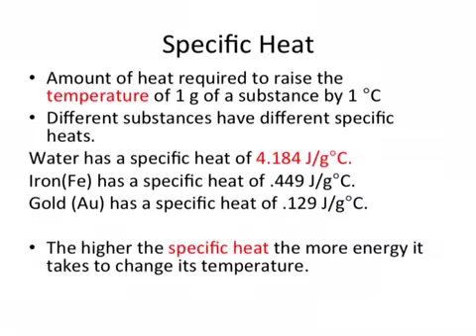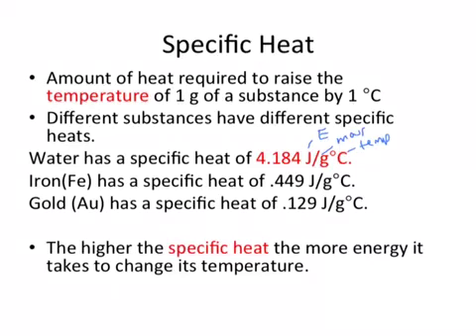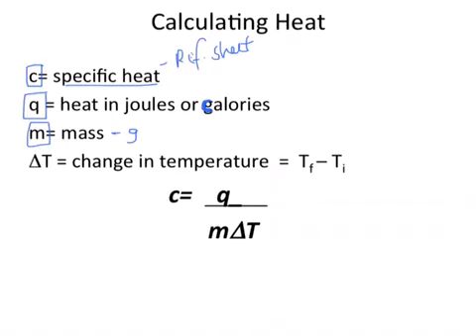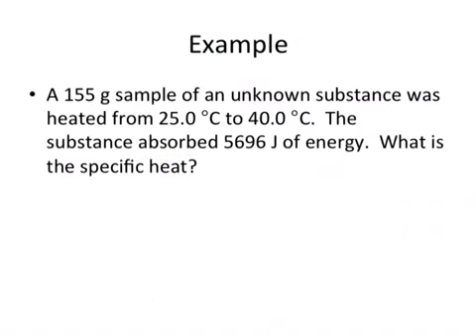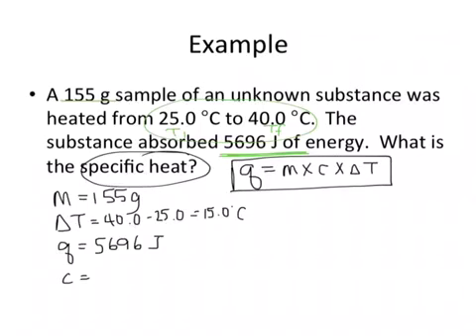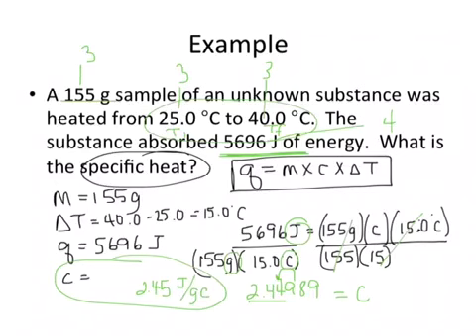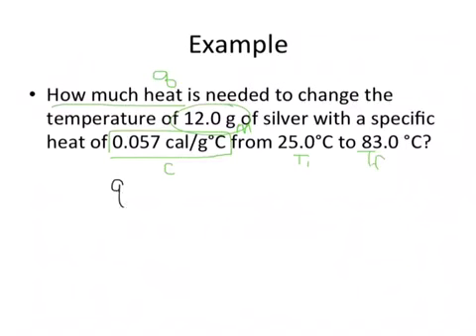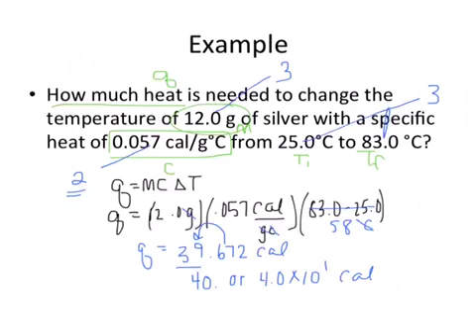3.4 Heat:part 2a